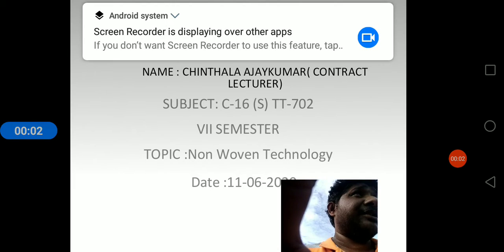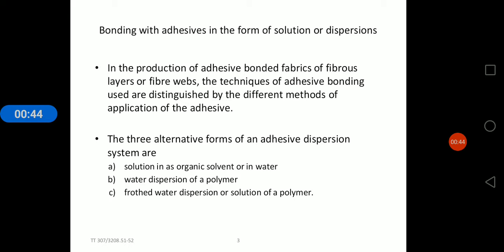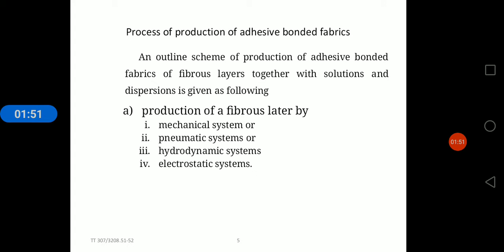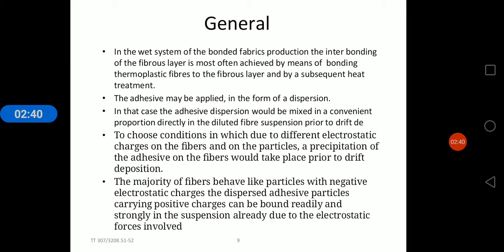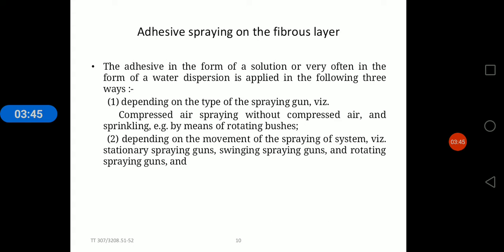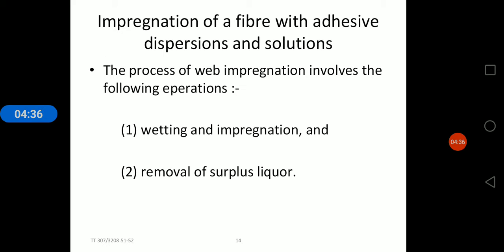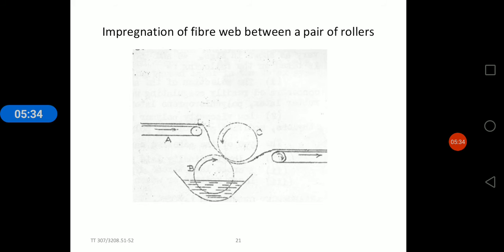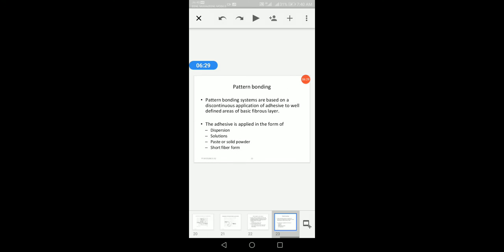Different types of bonding techniques